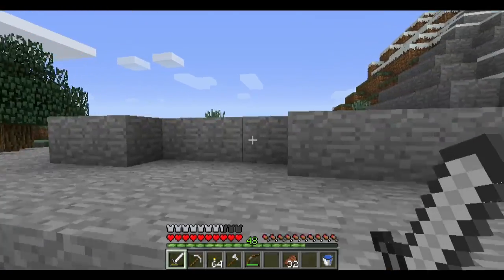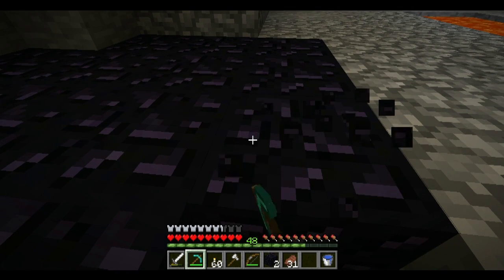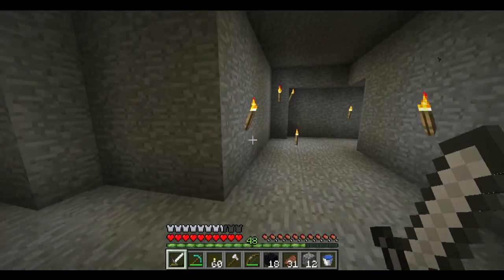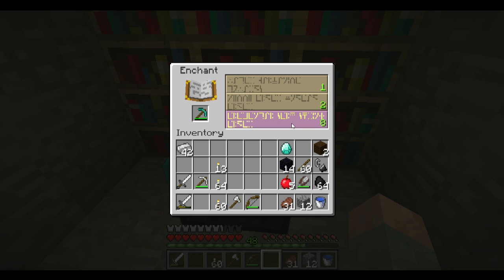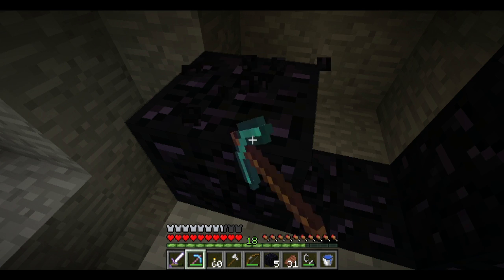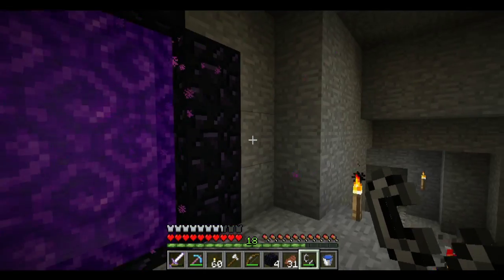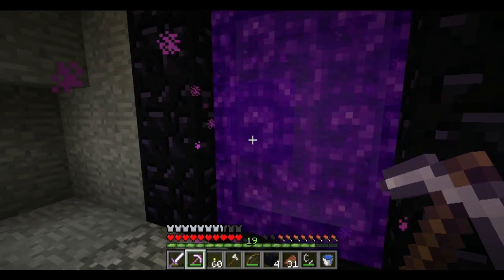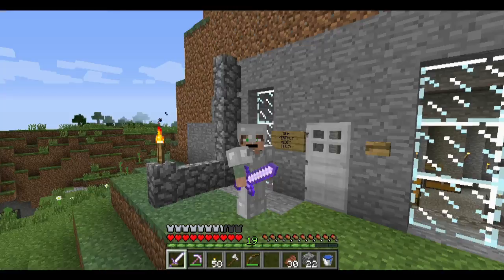Episode 4: Where is the Diamond? Part 2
Did we find it? Is this it!? Come take a look and see what I have done this episode ;)